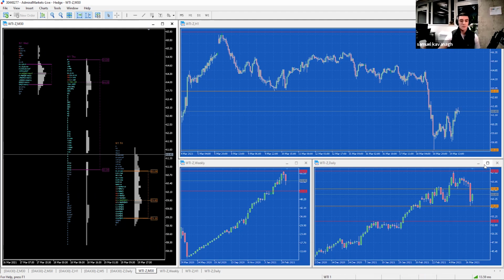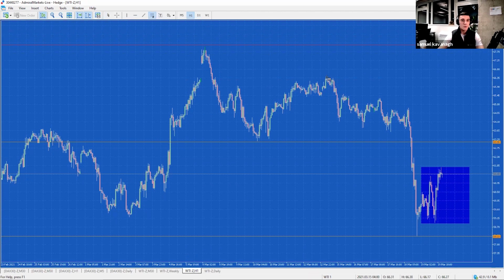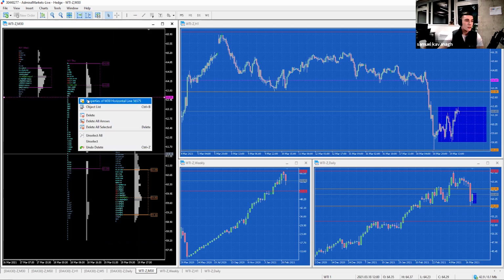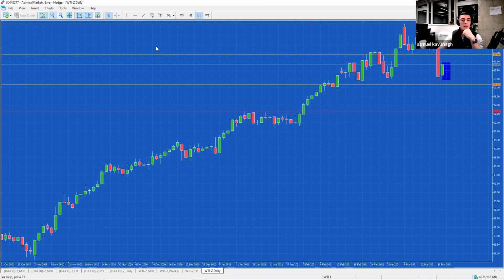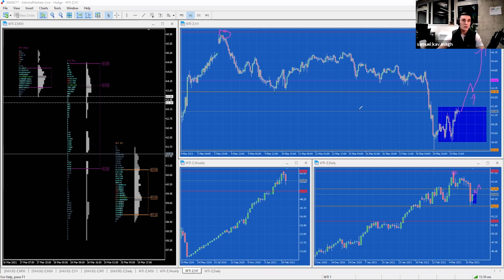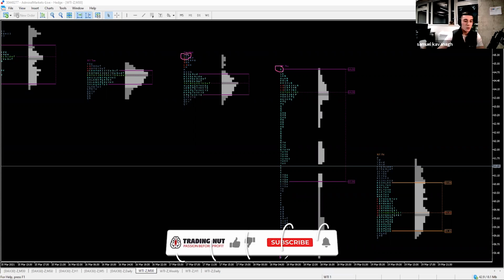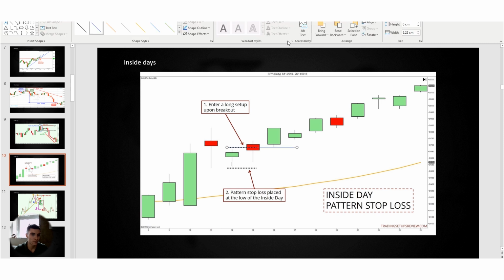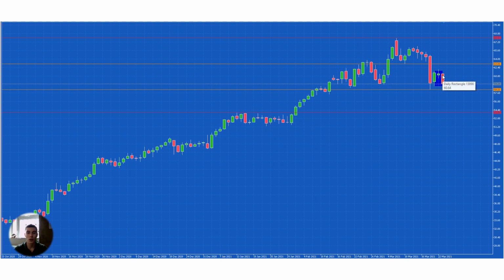How to Trade Oil Using Market Profile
- Click here for full interview + show notes

CAM'S LINKS

Sam Kavanagh from KB Trading is probably one of the youngest trading prop firm owners in the world.

In this video he shares how he analysis oil and we get a before and after look at his trading strategy, which includes using the Market Profile indicator to determine which levels of price are important. And most likely where the big institutions are playing.

If you're wondering about Market Profile then you'll learn a lot in this video alone.